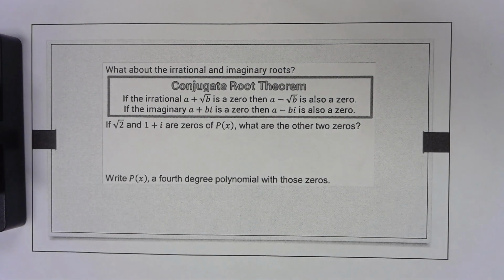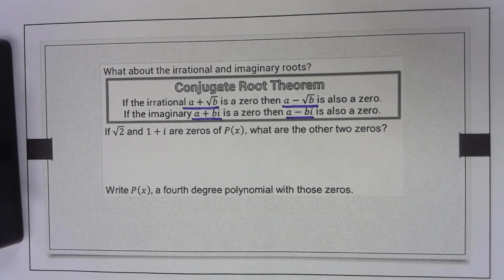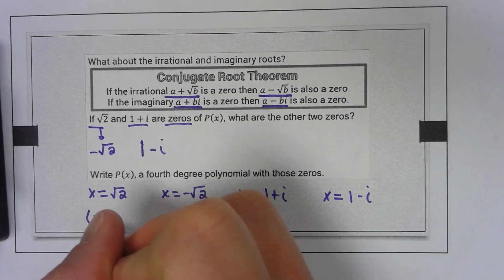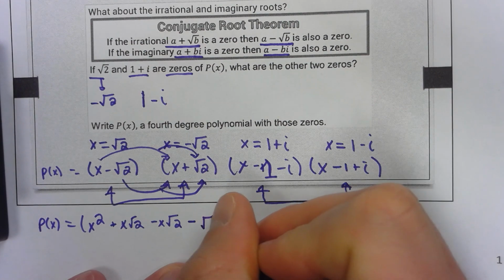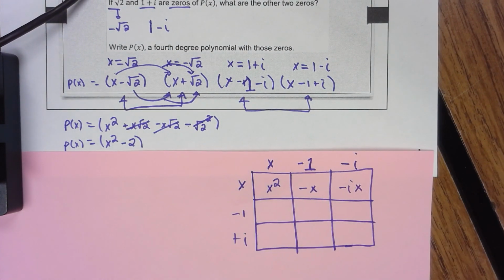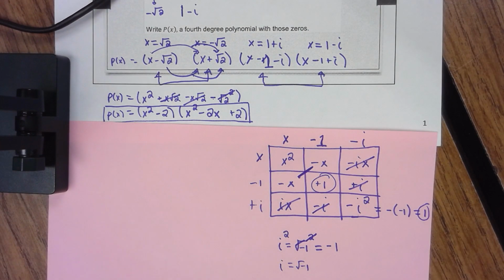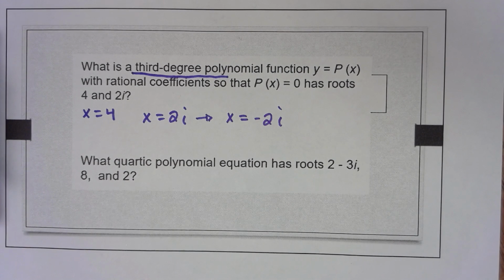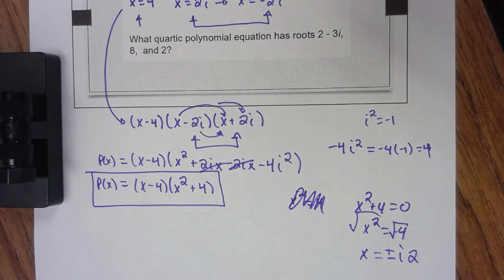5.6 Conjugate Root Theorem